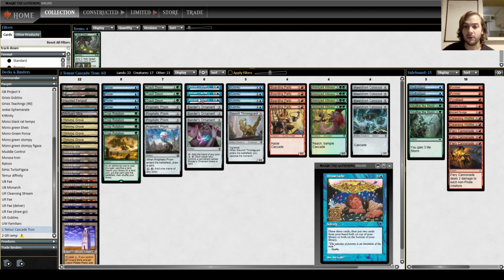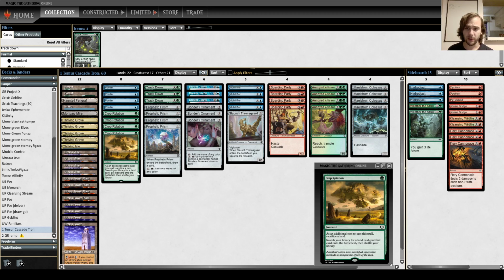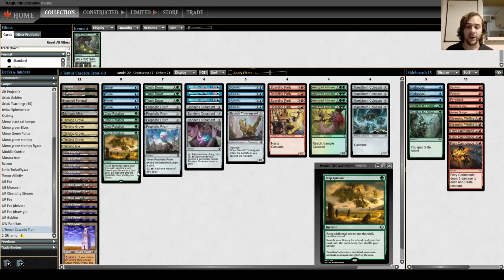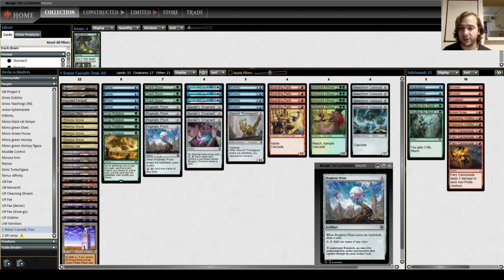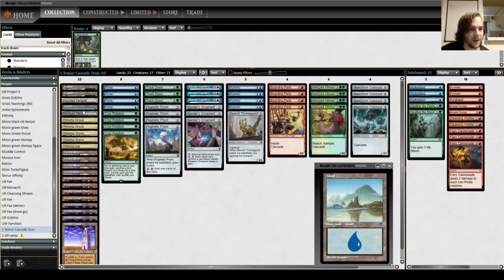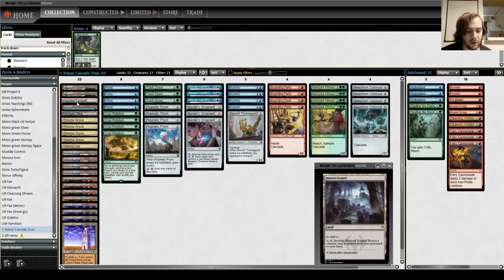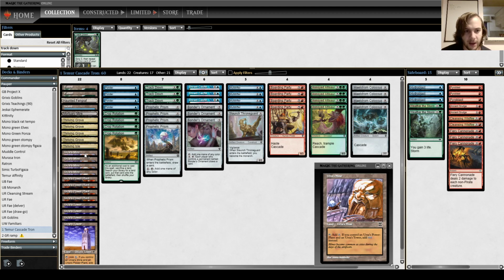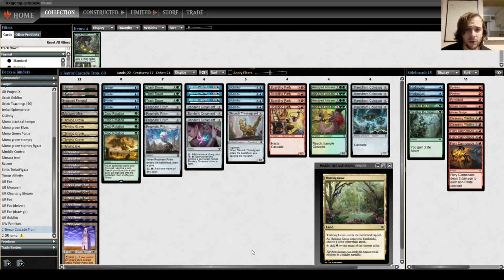Spicy Brew! Cascade Tron. Decktech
I brewed the most fun deck to play EVER!